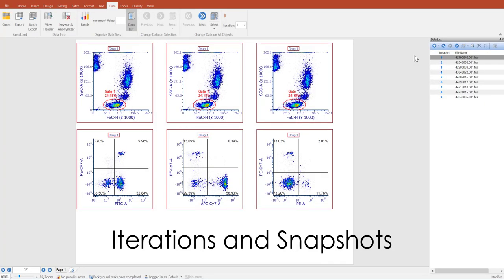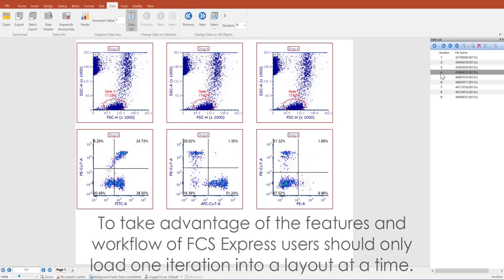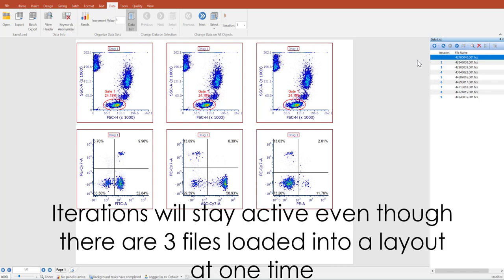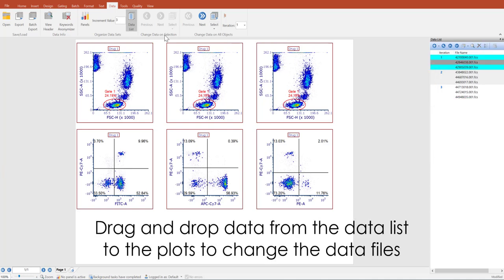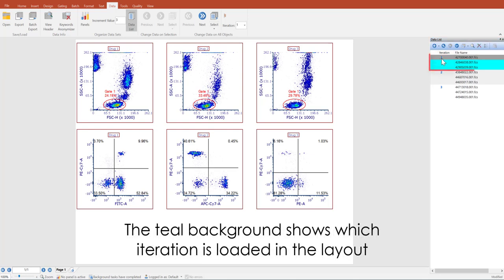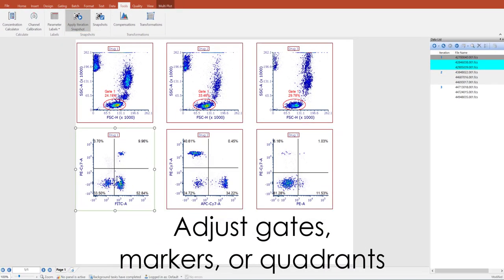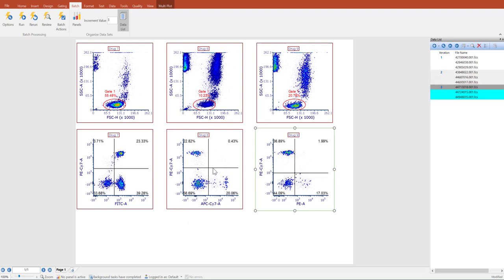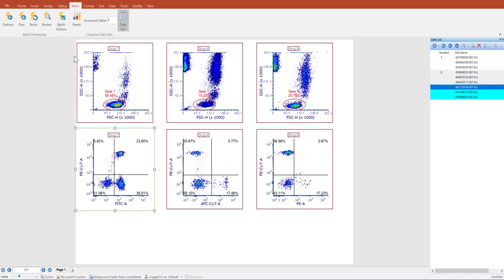Iterations and Snapshots (Short Video) - 2019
This quick video will discuss the concept of the Iteration and how it pertains to FCS Express and the analysis of your data.

Snapshots can be saved per iteration so that FCS Express will remember the coordinates of all gates, markers and quadrants for each iteration.  This quick clip will also provide details about this.